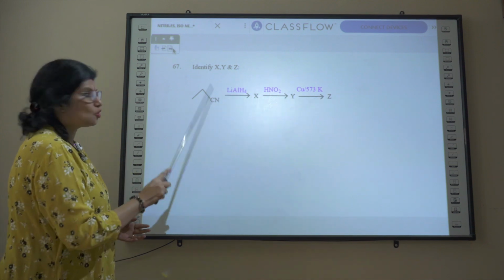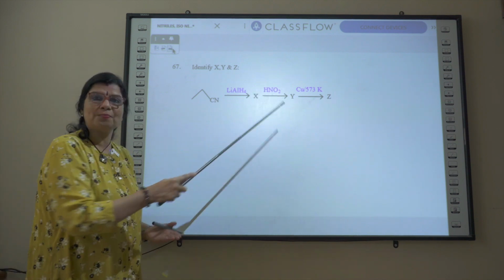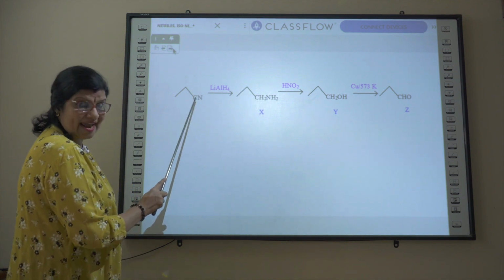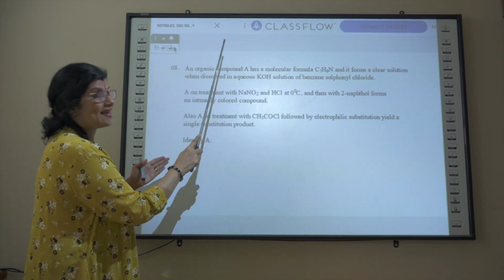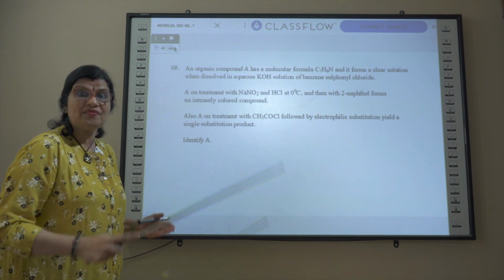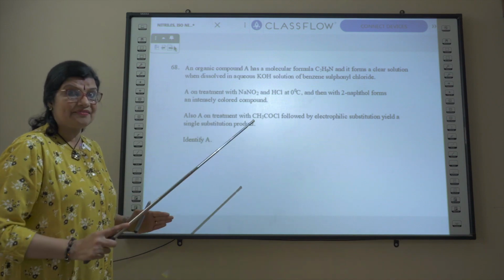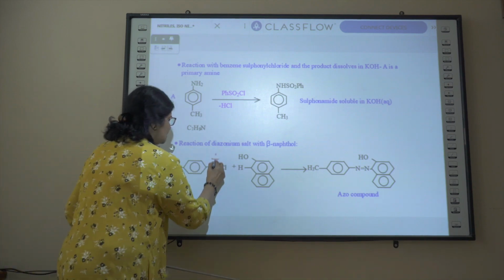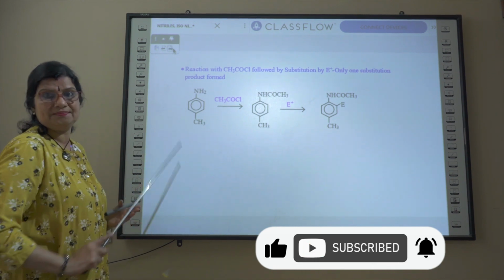Chemistry Concept Strengthen Series 🔥 for Class XII for NEET & JEE 2024 - Video 4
Hello Students, taking the JEE 2024 Chemistry  & NEET 2024 Chemistry and NEET Exam in 2023. We bring you solved Chemistry Challenging Question and Important Concept Video alternately once every 2 days. Watch the videos till the end and see your Chemistry marks improve in every exam right in front of your eyes.

Video No.4  of the Chemistry Concept Strengthen Series 🔥 for Class XII for NEET & JEE 2024 - Video 4 is now out. If you make time to watch and practice them you will surely start scoring high marks in Chemistry for CBSE, NEET and JEE Chemistry exams. So don't miss them and watch the videos till the end.

All NEET & JEE Mains 2024 aspirants, to score high marks in CBSE, NEET, JEE Chemistry, you need expert guidance.